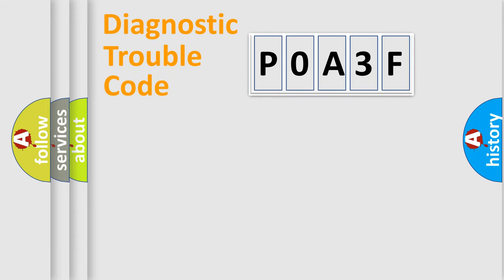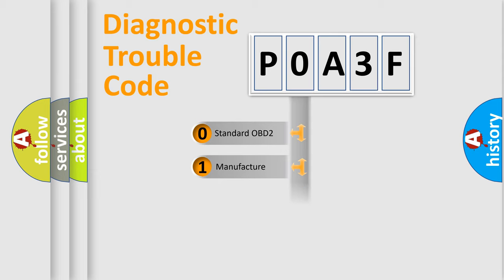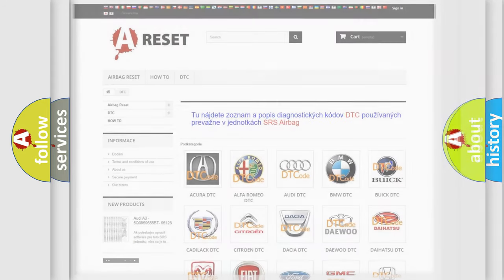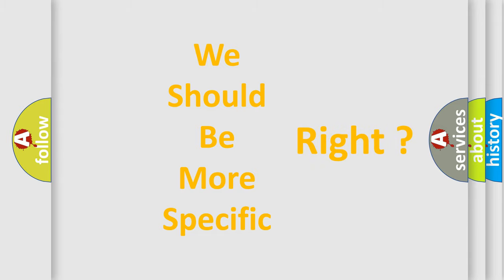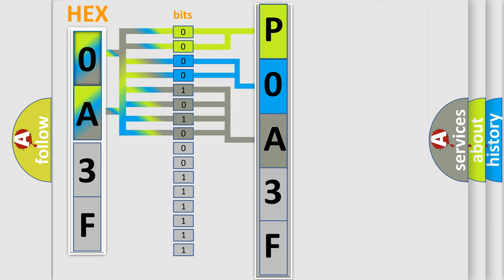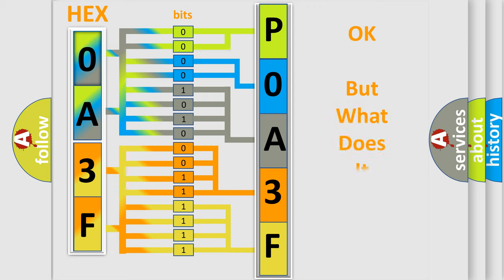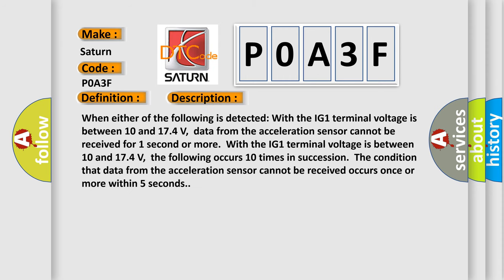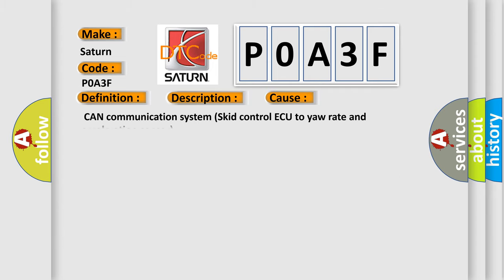DTC Saturn P0A3F Short Explanation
Contents:
0:21 Basic DTC analysis according to OBD2 protocol standard.
1:48 Insight into programming
2:58 A diagnostically understandable description of the Diagnostic Trouble Code
3:05 Basic error definition

Make:
Saturn
Code:
P0A3F
Definition:
Lost Communication with Lateral Acceleration Sensor Module
Description: